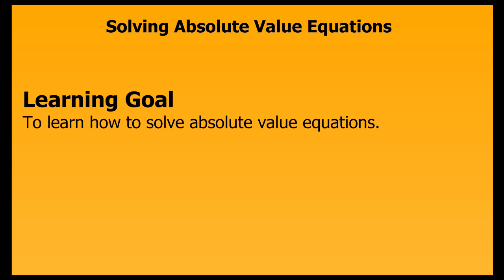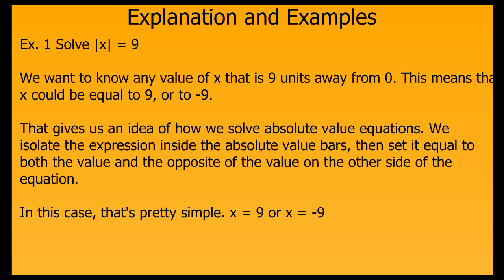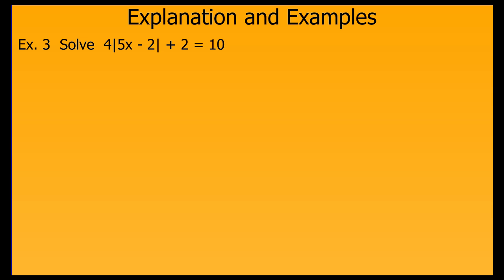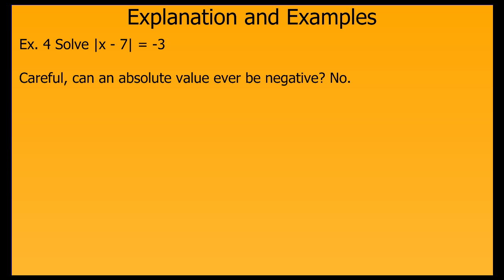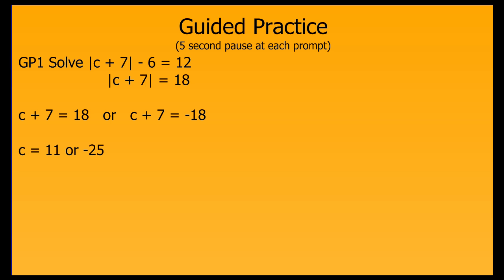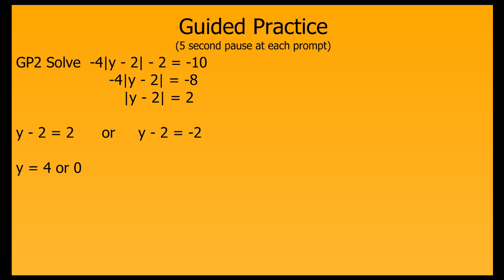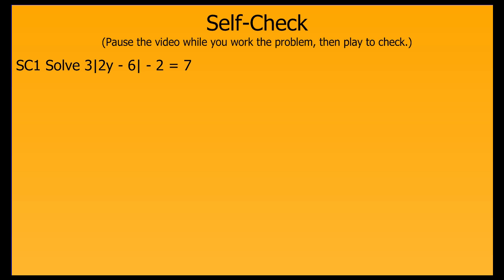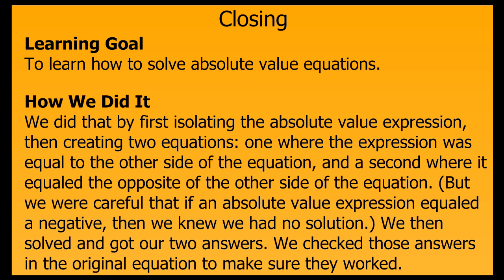Solving Absolute Value Equations